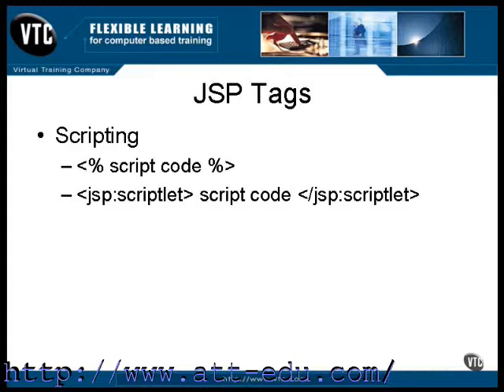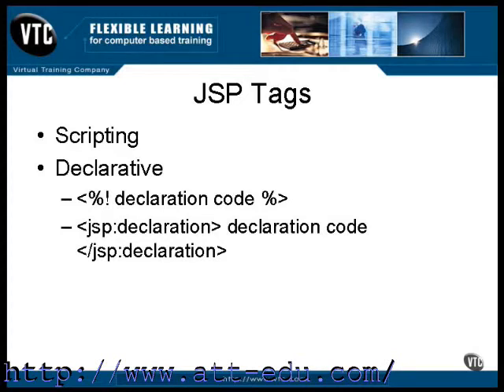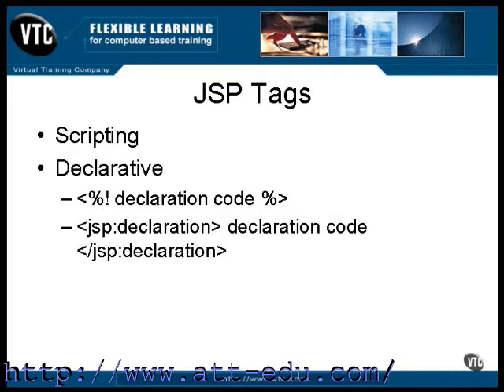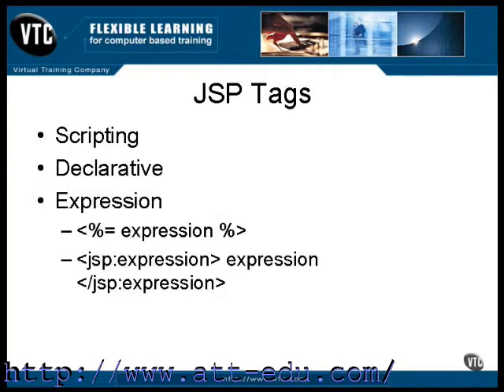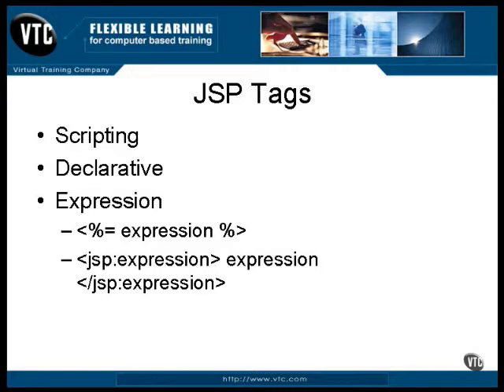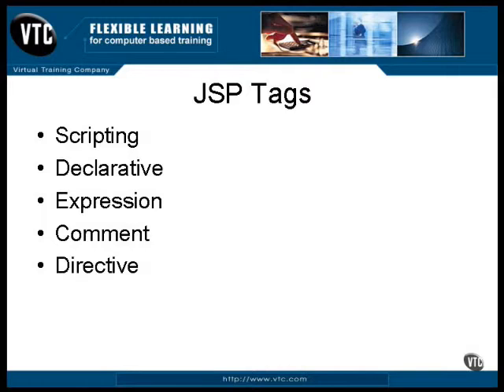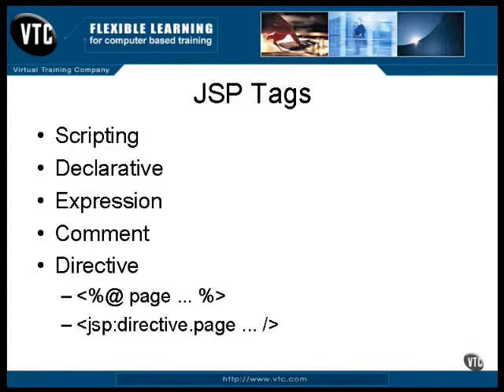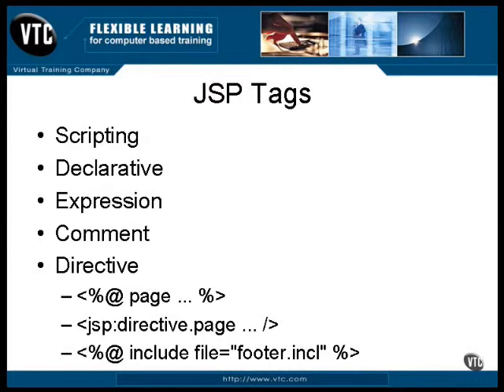Lesson9 JSP Tags